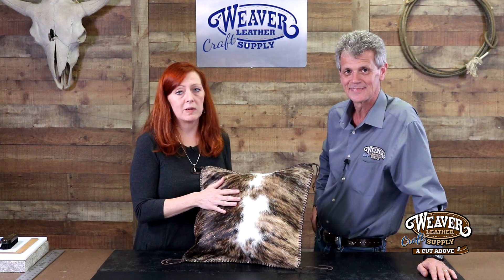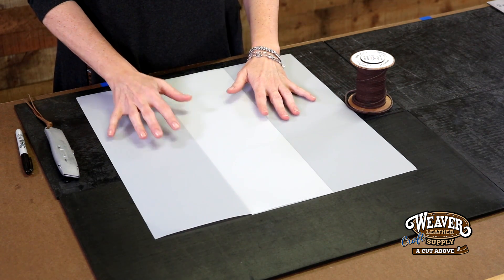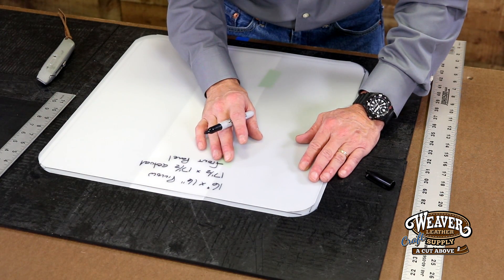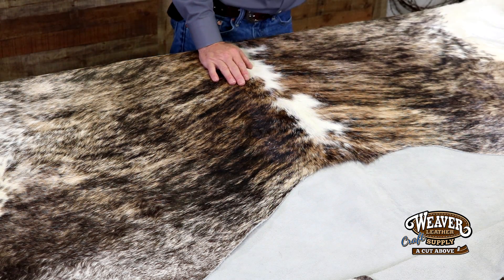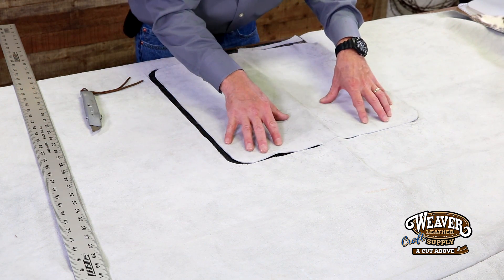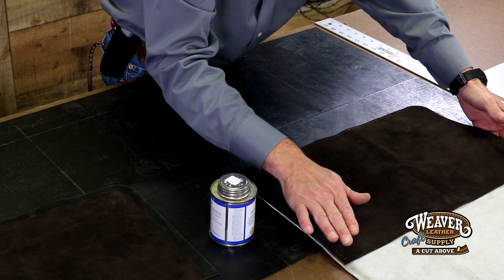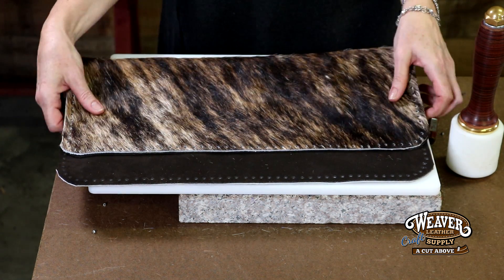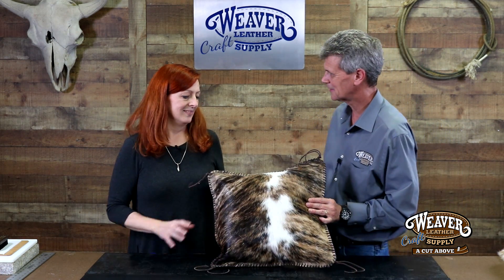Making a Cow Hide Pillow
Learn how to make a cowhide pillow using hair-on-hide as the face with a suede backing. Contrasting leather lace stitching adds a beautiful touch.

For complete project instructions and an item list visit our